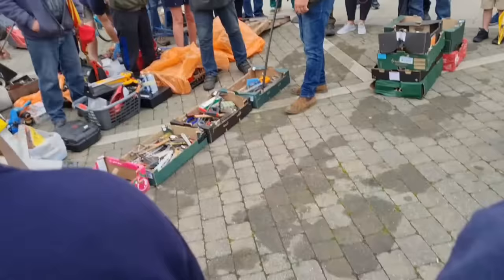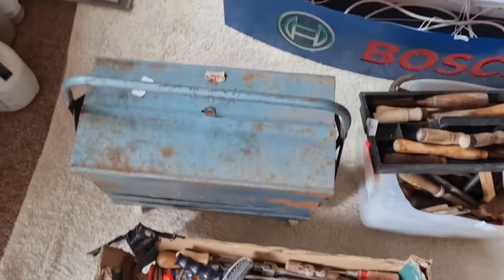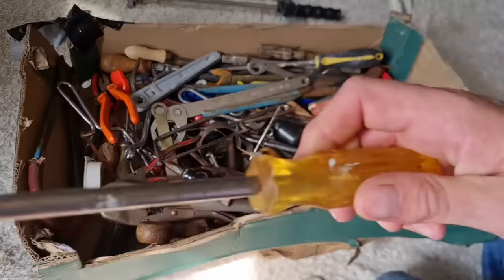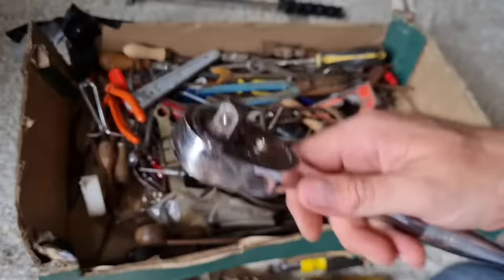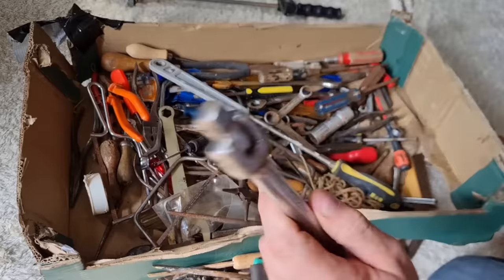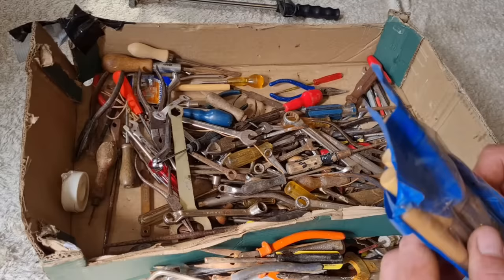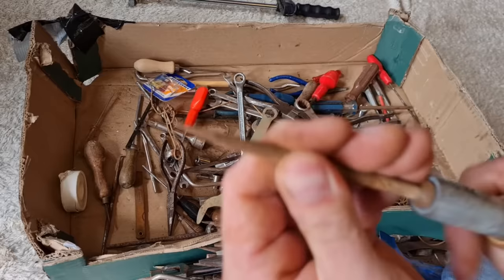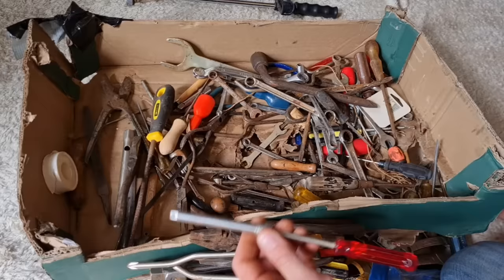Another Auction buy. Box of Junk for £8.00. what did we get??